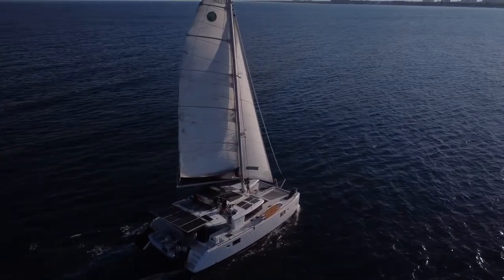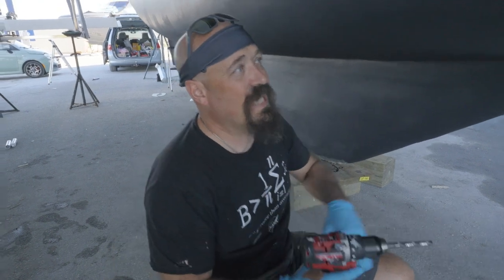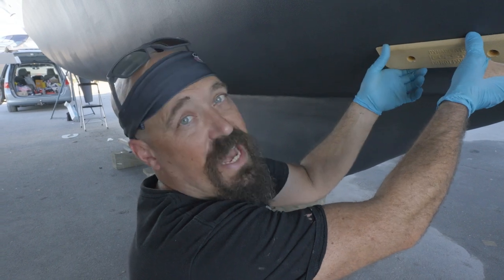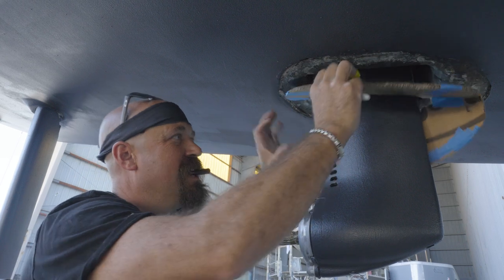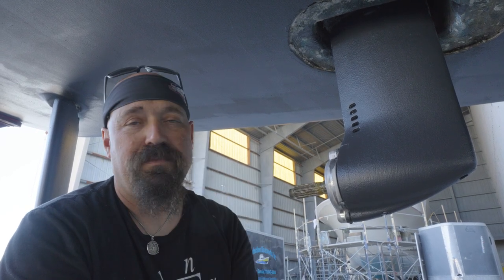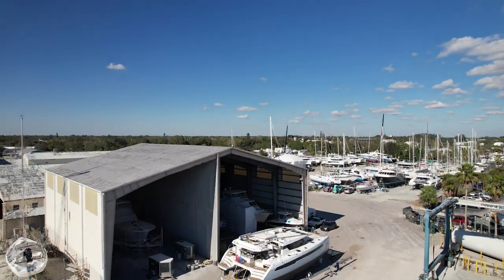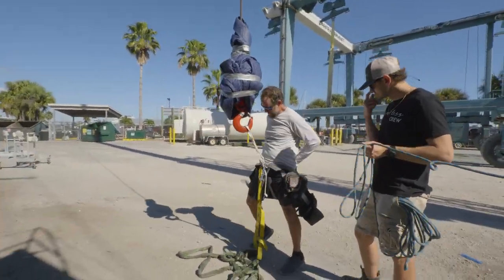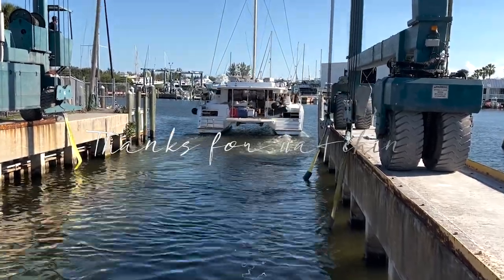OFFICIALLY A SAILBOAT//Standing The Mast & Much More-Episode 117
This week we are finishing up our to-do list so we can go in the water and standing the mast!

🧰Milwaukee Cordless Caulking Gun:

🗄Cabinate Jacks:

🪙Lucky Gold Coin:

🏆Grounding Plate: